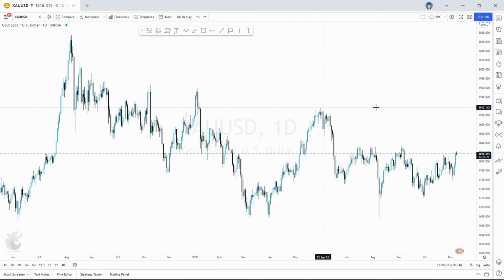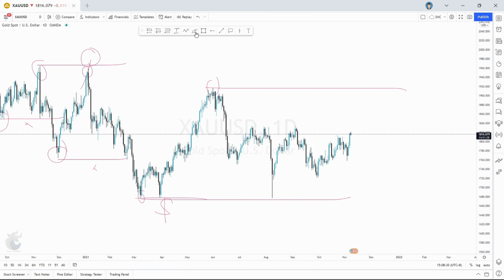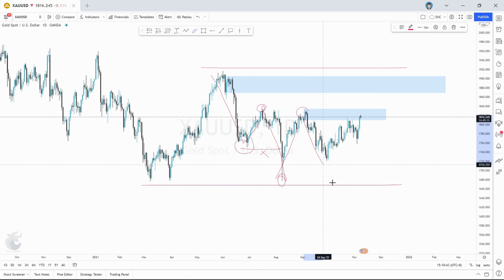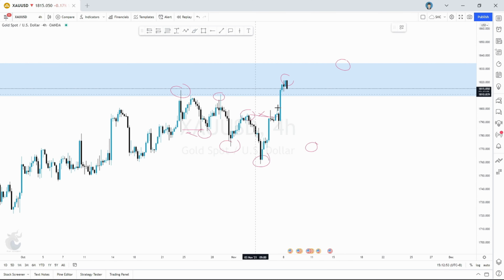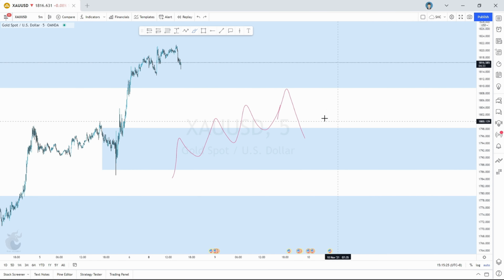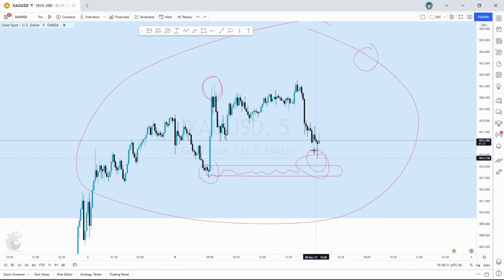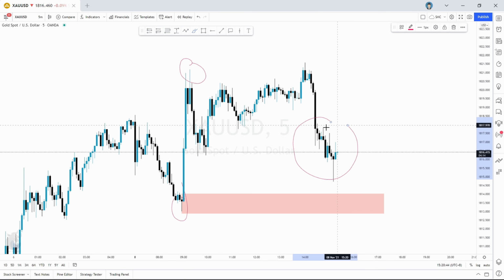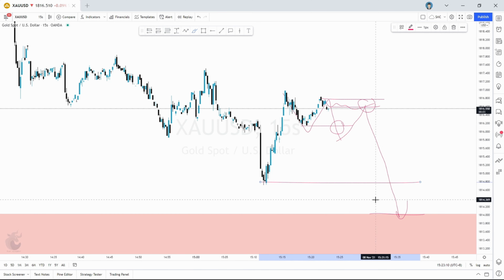"Simple" Scalping Strategy for Forex Trading (Smart Money Concepts)